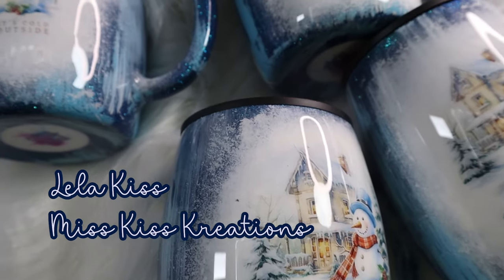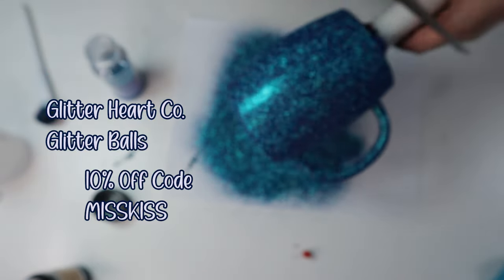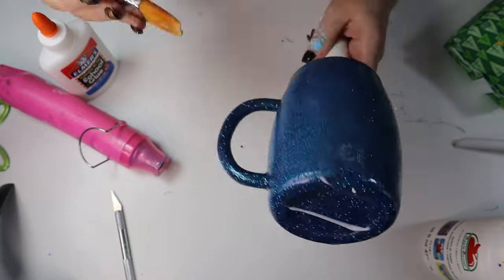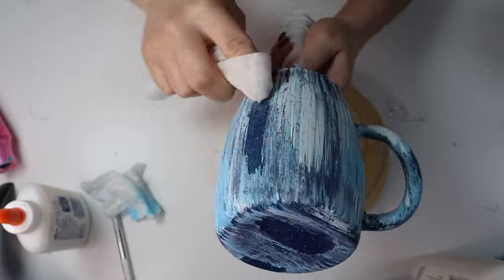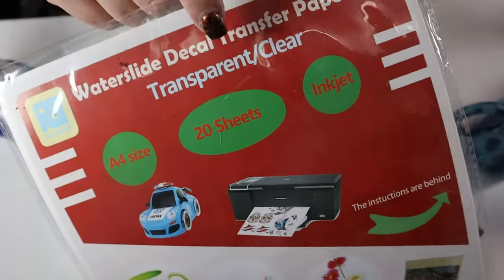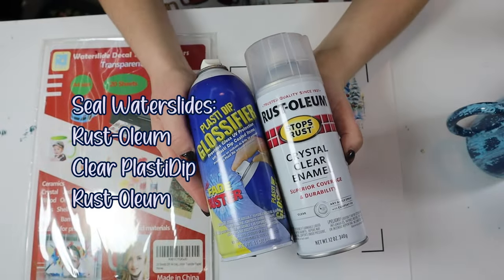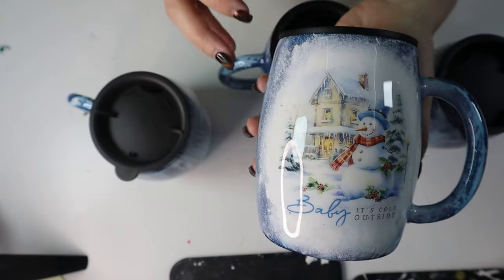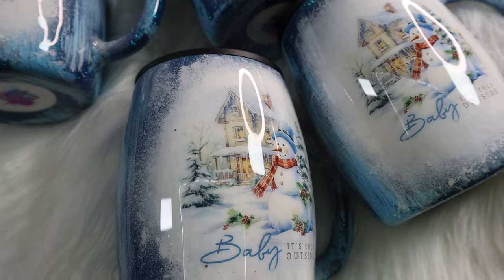Distressed Winter Mug Tutorial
❄️ Mail:
             Miss Kiss Kreations

  Coffee literally fuels me to make the next tutorial!

Here you can find most of the tools and materials I use on a crafting basis

12 ounce Round Mug Tumbler

Color: Glitter Balls

❄️ Elmers Glue:

❄️ Apple Barrel Paint:
Parrot Blue

❄️ Wet N Wild Brush

❄️ Respirator mask

❄️ Other Supplies:
Nitrile Gloves

91% Alcohol

Sanding Blocks

Wooden sticks

1 Ounce Measuring Cups

Single Tumbler Turner

Double Tumbler Turner